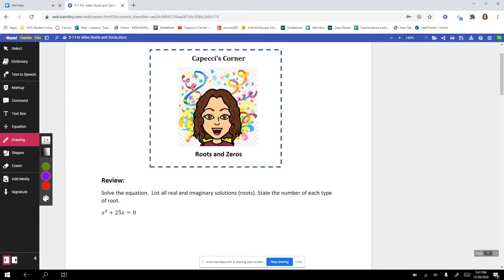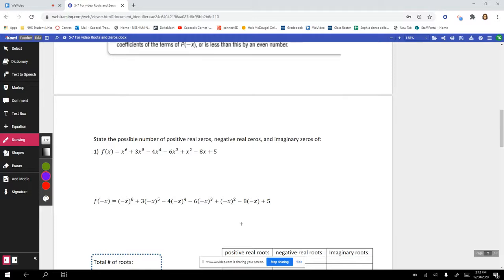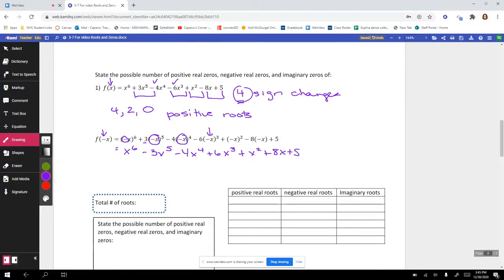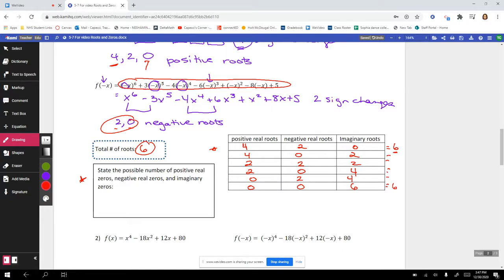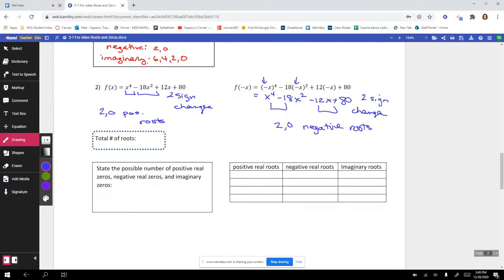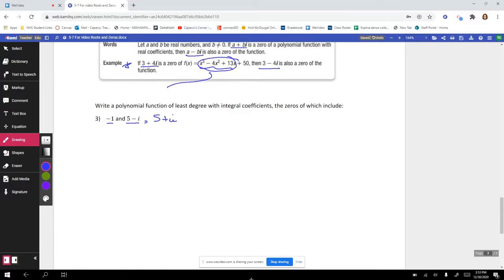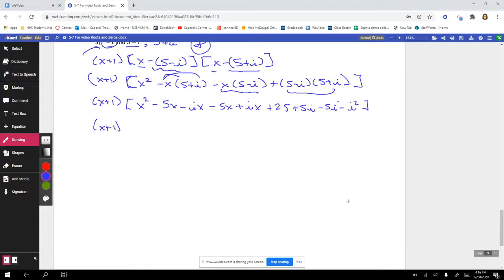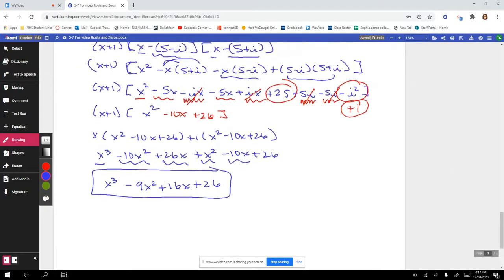Roots and Zeros